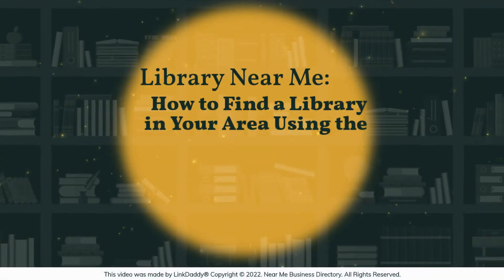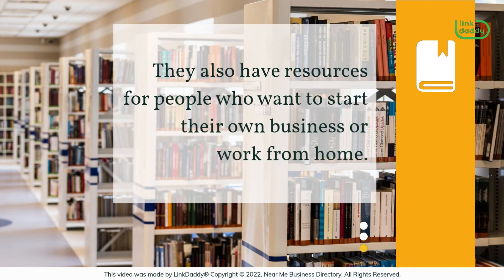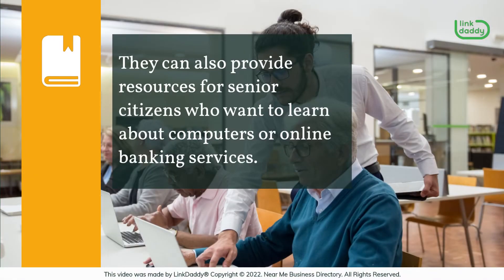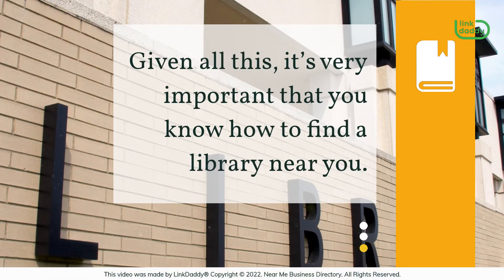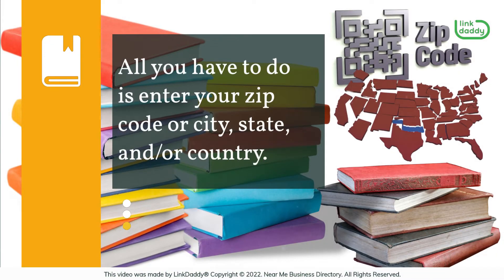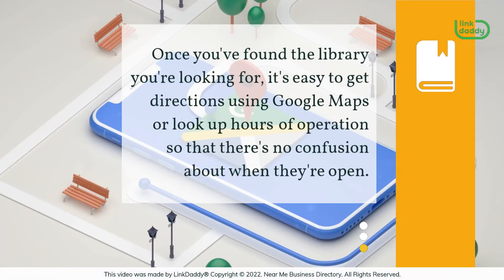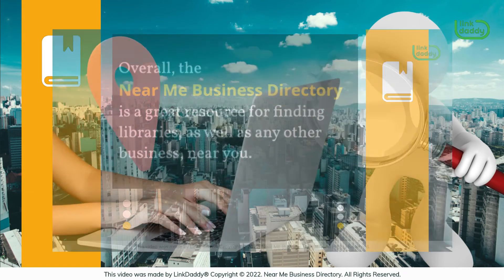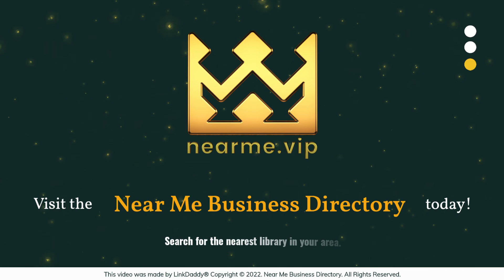Library Near Me: How to Find a Library in Your Area Using the Near Me Business Directory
Chapters
00:18 The Importance of Libraries and Having Libraries in Your Area
01:25 How to Find a Library Near You Using the Near Me Business Directory
01:53 The Directory Provides Relevant Information

Libraries are more important than ever before. They are becoming not just a place to read, but a place to learn, connect with others and get involved in your community.

Libraries offer free classes on a variety of topics like art, photography, coding, and more. They also have resources for people who want to start their own business or work from home. They offer free Wi-Fi so that you can access the Internet while you're there as well. What’s more, they're great places to meet new people!

Libraries serve as community centers where people can gather together to celebrate major events like holidays or birthdays or have informal meetings with friends or colleagues. They can also provide resources for senior citizens who want to learn about computers or online banking services.

Additionally, libraries are not just physical spaces. They're also places where people can feel safe from violence and harassment, both online and offline, and where they can connect with each other on humanitarian issues that affect their communities as a whole, such as immigration.

Given all this, it’s very important that you know how to find a library near you. That’s where the Near Me Business Directory comes in!

The Near Me Business Directory is a tool that you can use to find a library near you. All you have to do is enter your zip code or city, state, and/or country. Then, the search will return a list of all the libraries within a certain range of your address. You can also filter by types, such as public library, academic library, or school library, so you can narrow down your search if you're looking for something specific.

Once you've found the library you're looking for, it's easy to get directions using Google Maps or look up hours of operation so that there's no confusion about when they're open. What’s more, the directory also provides star ratings and customer reviews. That way, you’ll be well-informed when deciding whether or not to visit a particular library.

Overall, the Near Me Business Directory is a great resource for finding libraries, as well as any other business, near you. Just type in your location, and the results will show you all the libraries in the area.

Looking for a library near you? Visit the Near Me Business Directory today to search for the nearest library in your area.